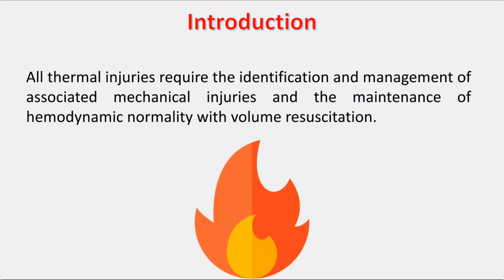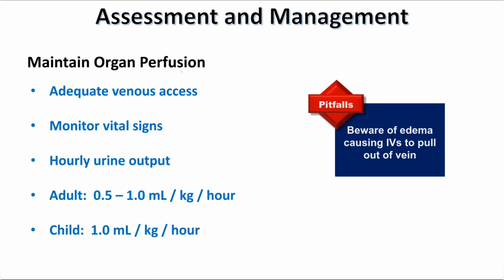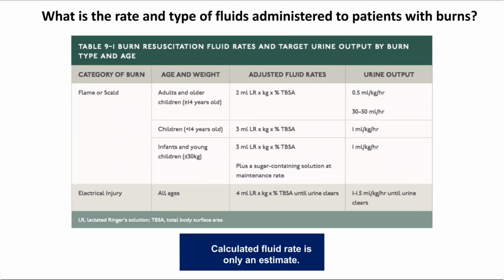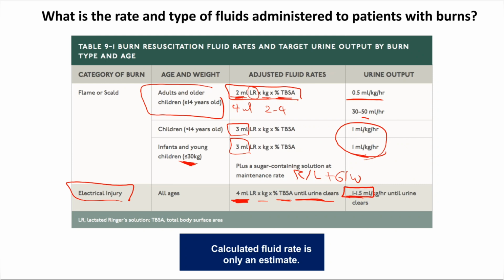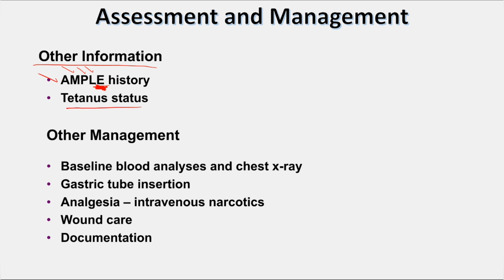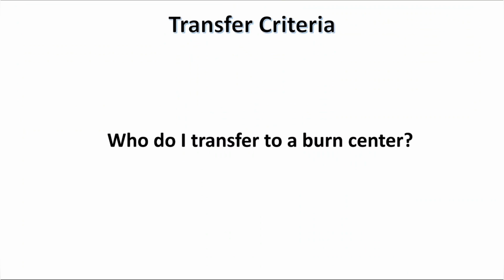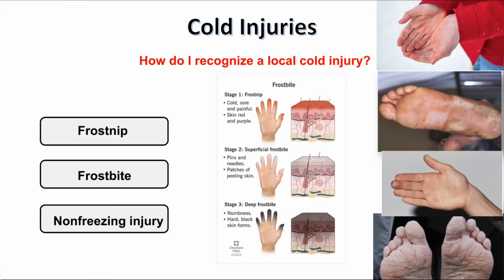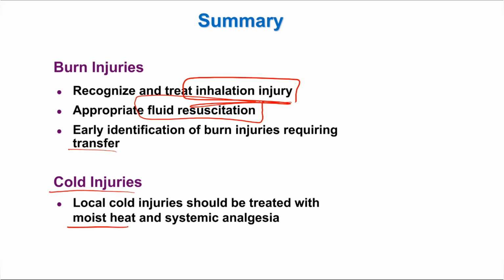Burn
The Slides are designed by : Dr Mohammed Ziad